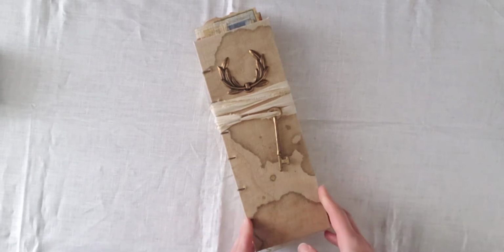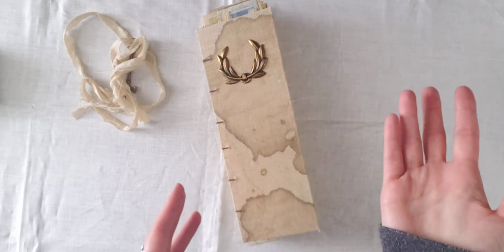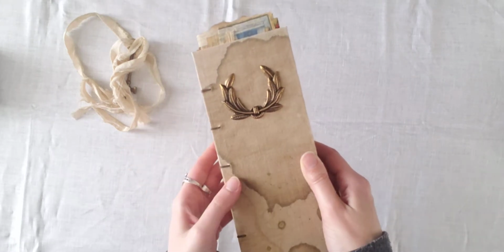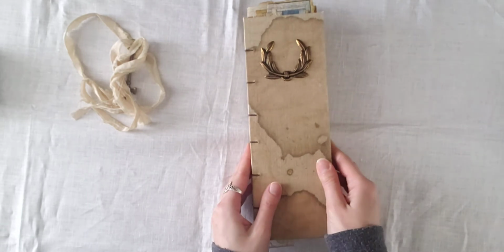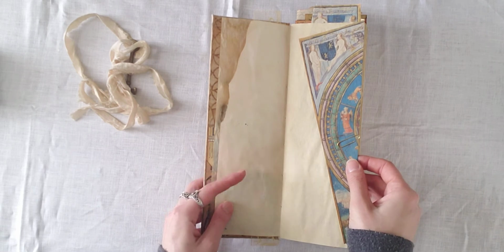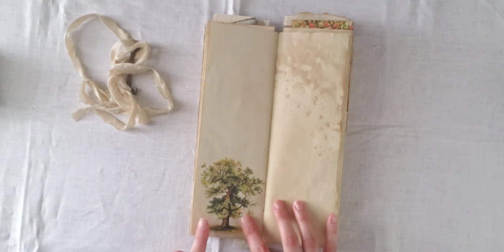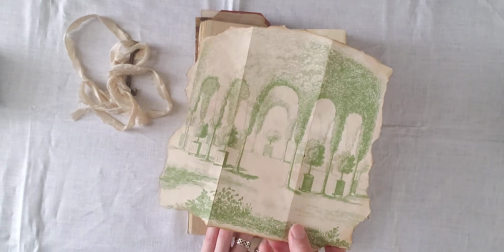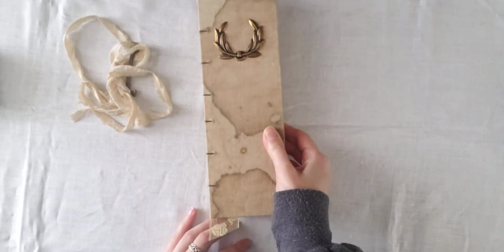Laurel Wreath Tome | Handcrafted Journal Flip-Through